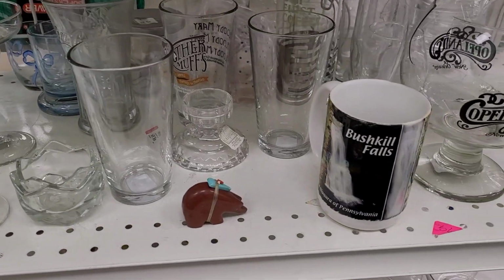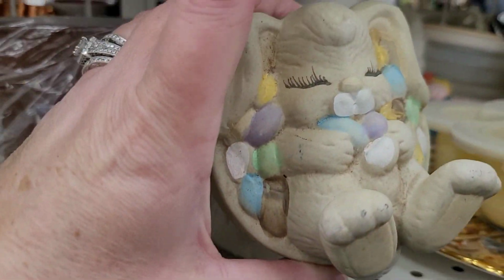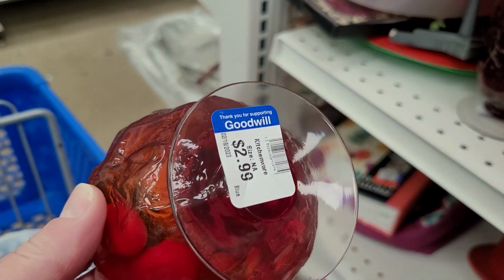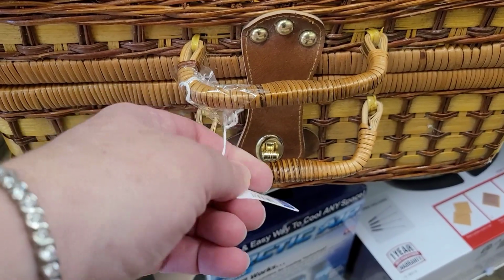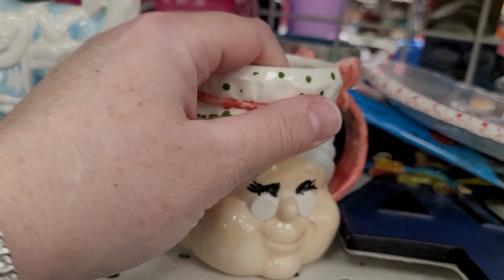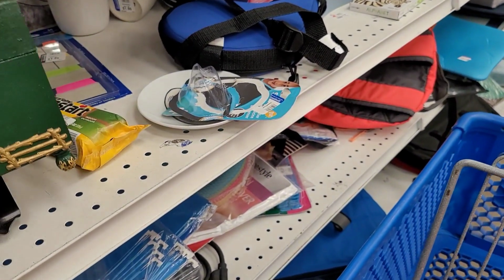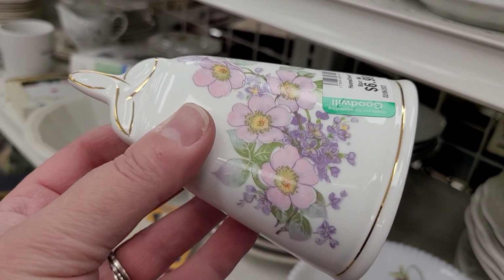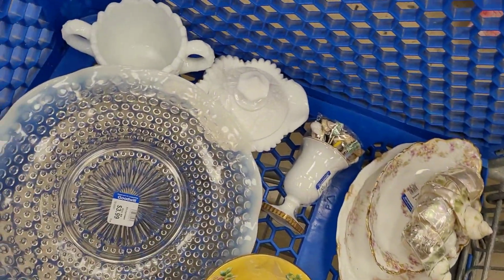Shop Along with me | Goodwill Thrift Store Vintage Treasure Finds | Reselling | Flipping for Profit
Come thrift with me at Goodwill! I am looking for treasures to resell or add to my collection. Let's see if they have anything good today. Come see what we discover!

We hope you follow us for more adventures!